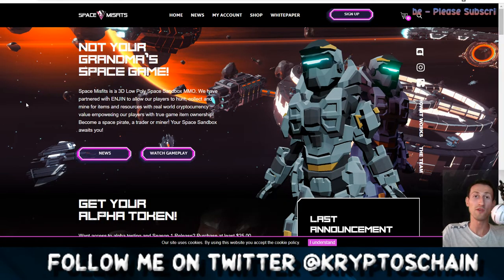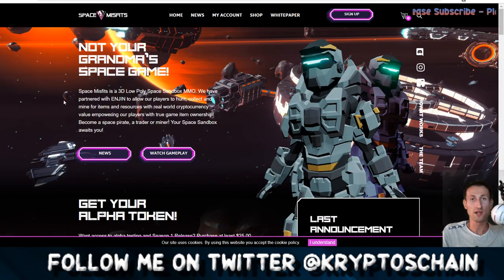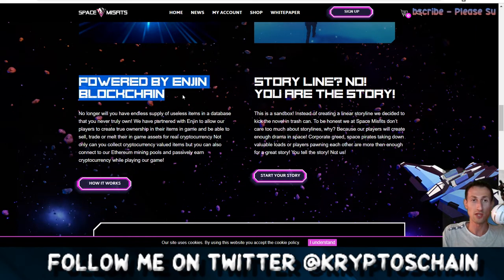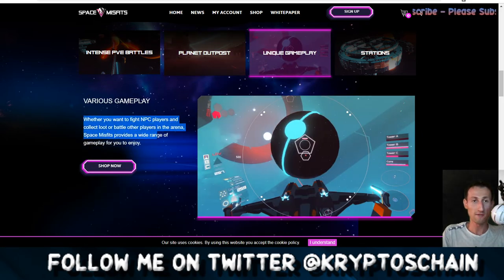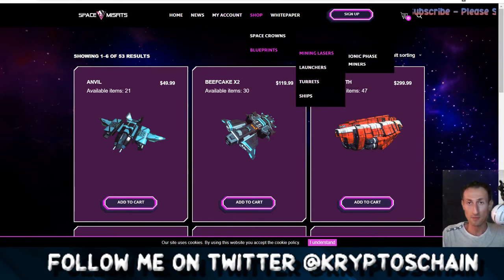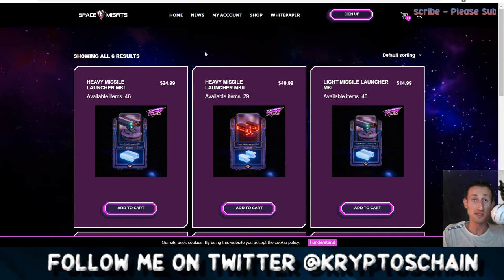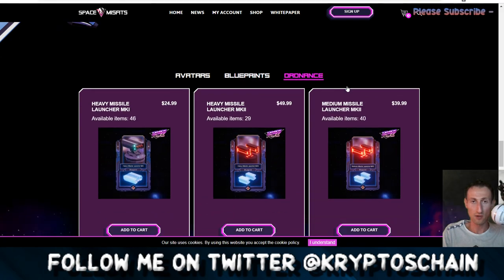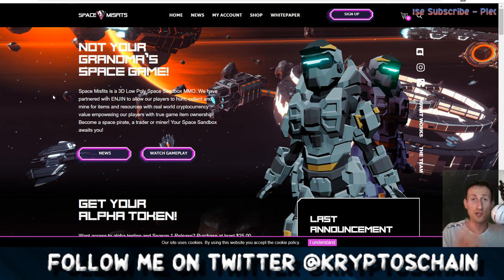SPACE MISFITS Blockchain Game Review | Powered by ENJIN !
In this review, I look at Space Misfits, an MMO blockchain game with the action taking place in space! In-game assets will be tokenisable and powered by Enjin!